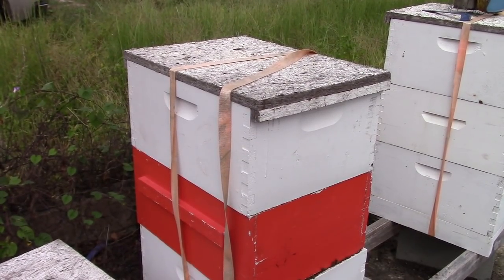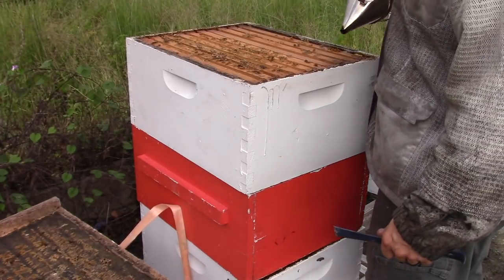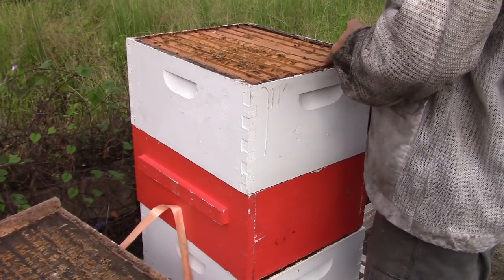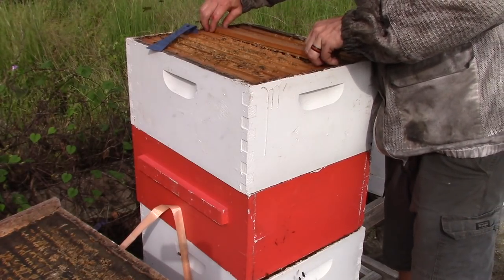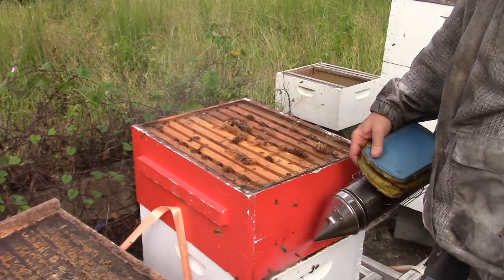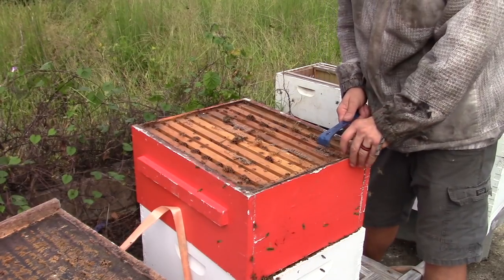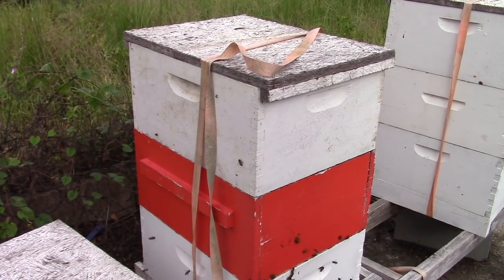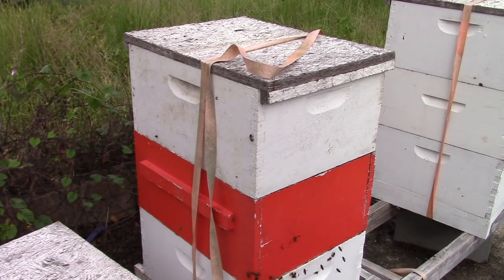Normal Looking Hive For Fall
Honey extractor I have This video is about what I am looking for when doing hive inspections. In the fall of the year what your looking for in your inspections is laying queen, pollen, and food stores. If you do not find these it is very important that you take measure to correct these problems